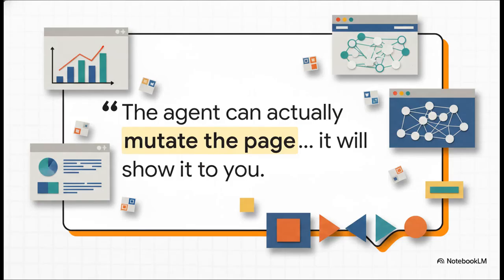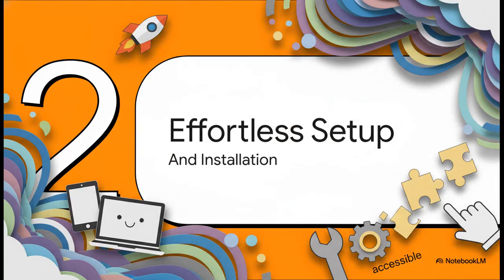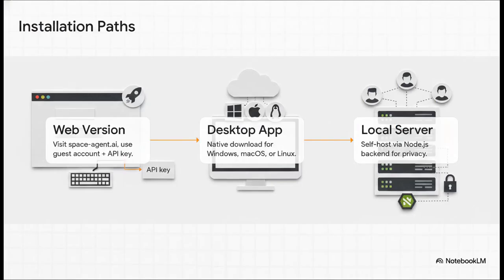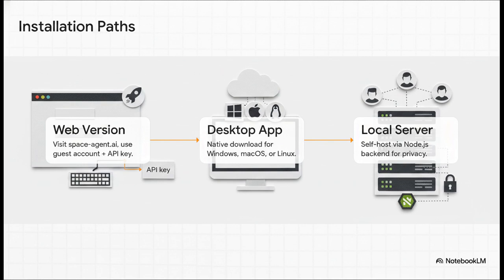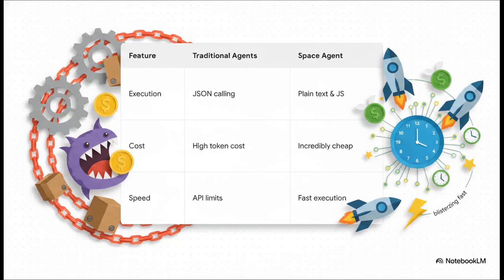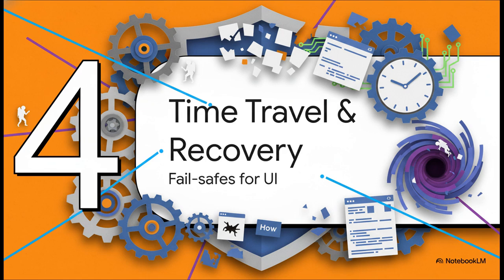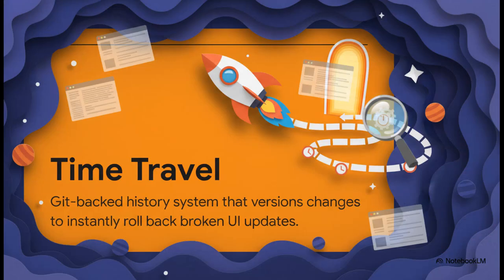This Self-Evolving AI Just Ended the Chatbot Era! (100% Private) - Space Agent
The world of AI as we know it just died. 💀
Stop using boring chatbots that just spit out text. In this video, I’m showing you a tool so powerful it actually reshapes its own interface in real-time while you talk to it.
Imagine an agent that doesn't just complete tasks but builds its own apps, dashboards, and widgets from scratch to solve your specific problems—all right inside your browser.
Why this changes EVERYTHING:
Adieu, Clunky Tools: While frameworks like OpenClaw or Hermes are powerful, they often feel "rougher," more technical, and far more fragile. Space Agent is the future—clean, stable, and incredibly intuitive.
Your Data Stays YOURS: The absolute game-changer? This AI runs entirely in your browser’s JavaScript runtime (client-side). This means sensitive data never leaves your device. No cloud leaks, no tracking—just pure privacy with maximum power.
Built-in Time Travel: Did you break the UI? Use the "Time Travel" feature to literally go back in time and undo changes via Git-backed history.
We’re diving deep into how Jan "Yan" Tomášek—the genius behind Agent Zero—made the impossible possible. I’ll show you the setup, the installation, and why you’ll never go back to a standard chatbot again.
Watch until the end to see the AI create a fully functional dashboard from a single sentence!
🚀 WATCH NOW BEFORE EVERYONE ELSE FINDS OUT!

Enjoyed the video? ✅ LIKE this video if you think the chatbot era is finally over!